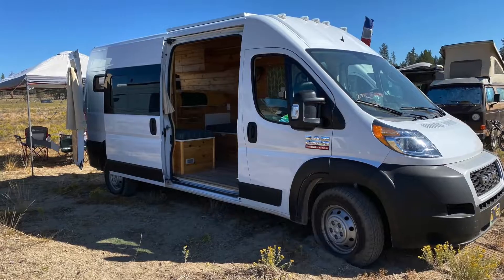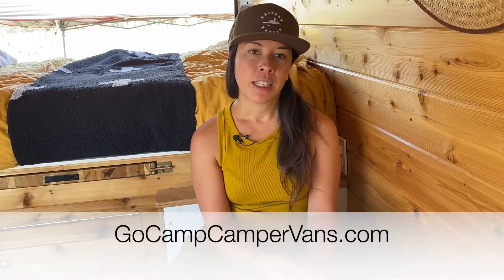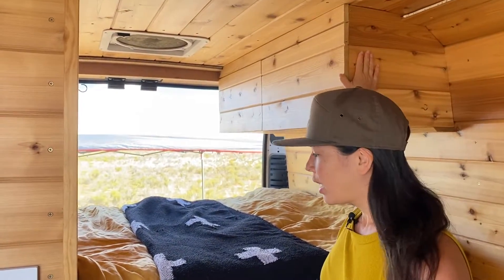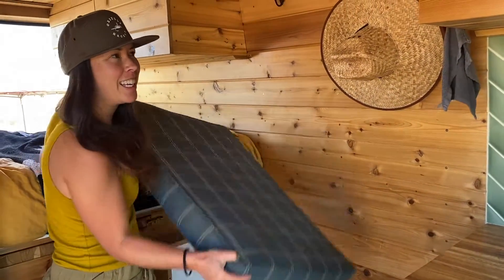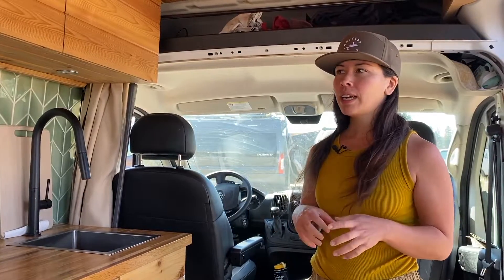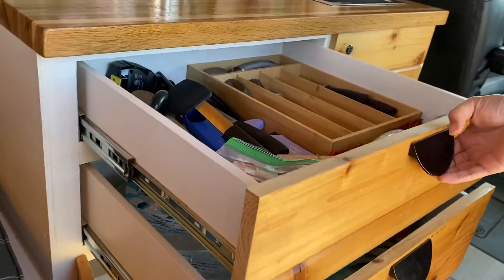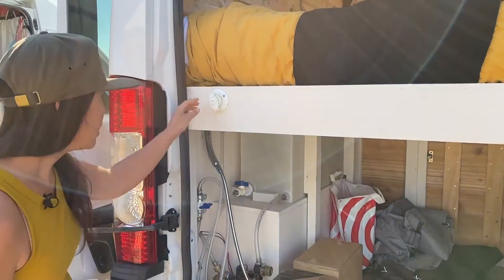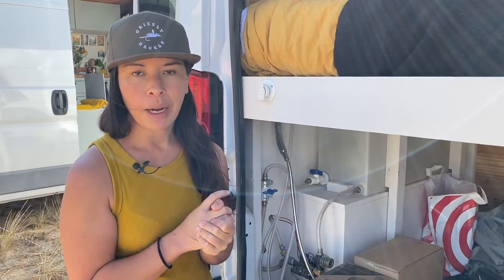Awesome Van Build by Boho Campervans | Van Tour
Becca and her partner, Anthony bought TWO vans from Boho Campervans as an investment and income generator.  They get to use the vans when they want and rent them out the rest of the time.  Because it is designed as a getaway van, it has straightforward systems so the renters don’t have to fuss with things and there’s less to break.  This van features a platform bed, bench seating with a pull-out table, a kitchen with a deep sink, and a Dometic, dual-zone fridge.

TIMESTAMPS:
00:00 - Intro
01:20 - Meet Becca
01:39 - Renting out vans
02:23 - Layout overview
02:31 - Bed
02:50 - Table
03:05 - Fridge
03:30 - Bench Storage
03:44 - Secret Cubby (hidden storage)
03:47 - Kitchen
04:54 - Garage
04:58 - Water System
05:02 - Outdoor Shower
05:40 - Electrical System

Gear & Accessories:
GoPro Hero 10
3qt Instant Pot
3qt IP Inserts